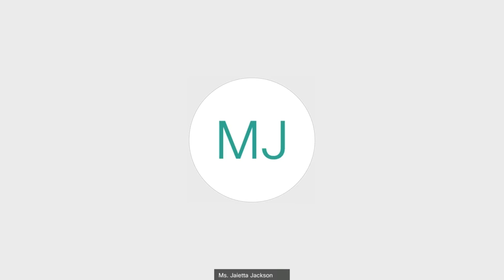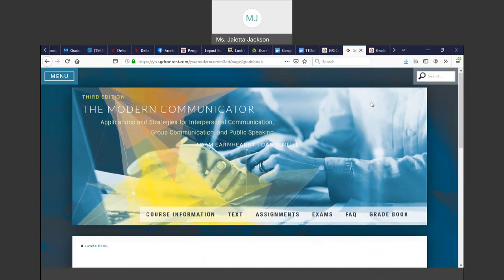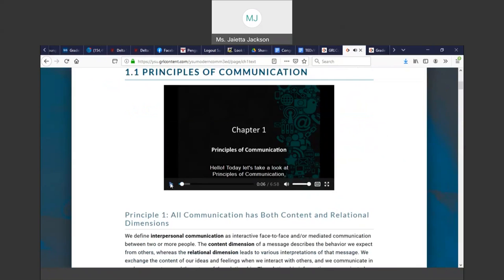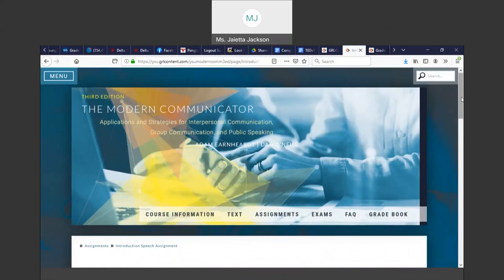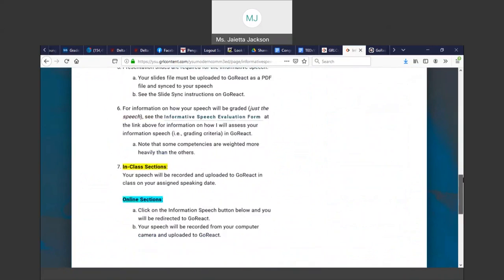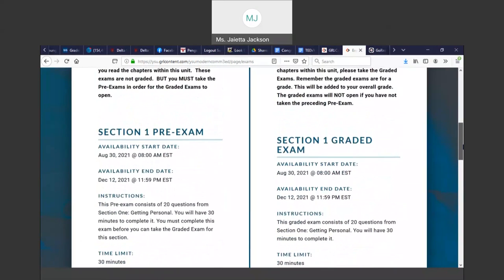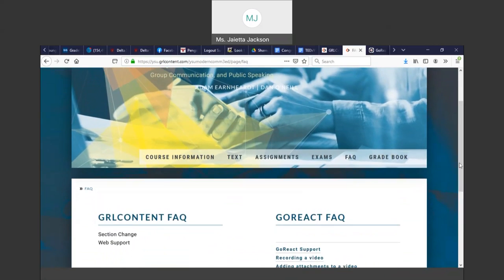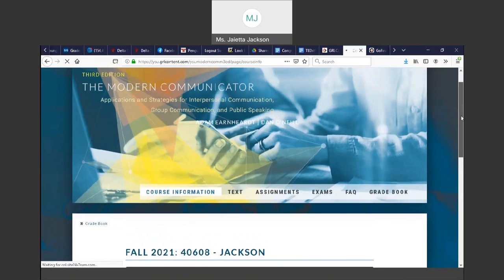Welcome to CMST1545 A tour around the website